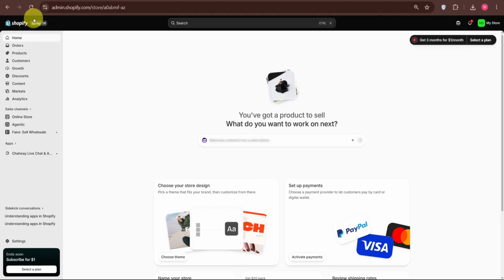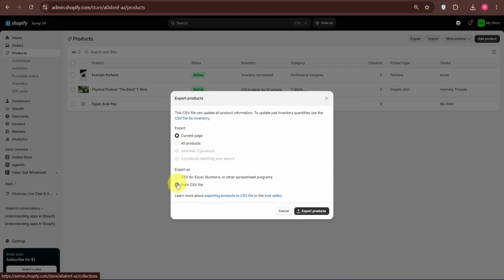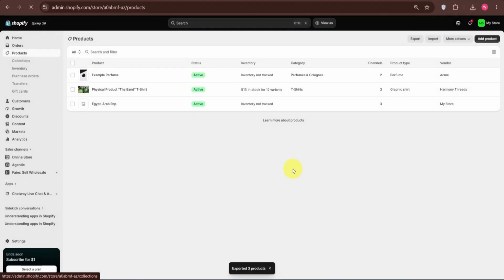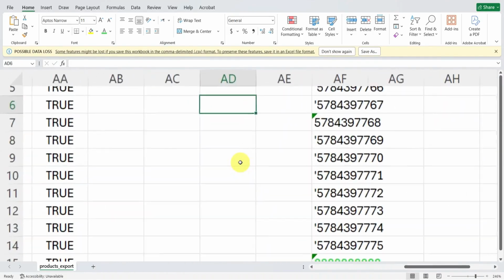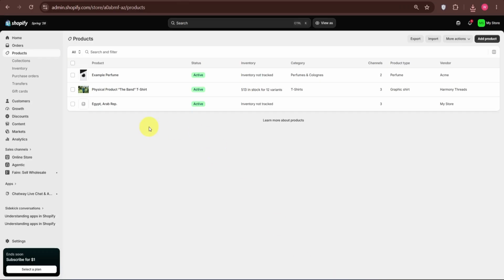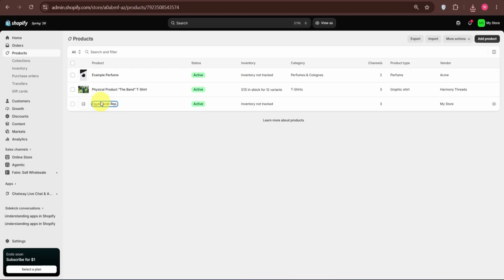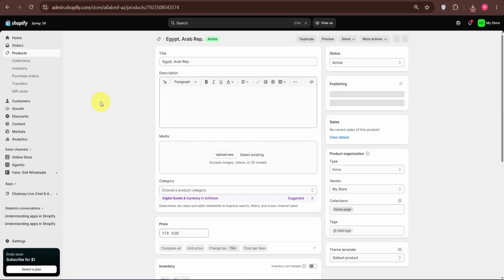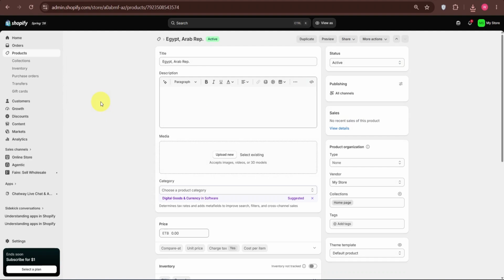How to Export Products From Shopify to CSV Complete Guide [2026 GUIDE]